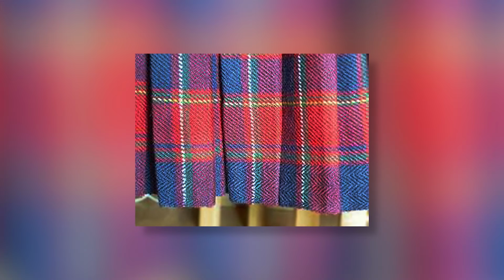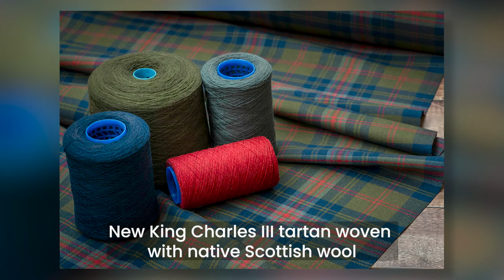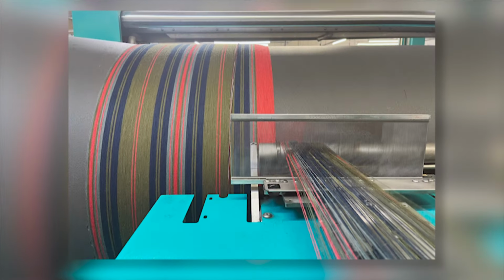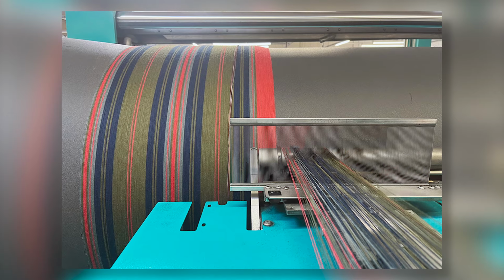What is Herringbone Selvedge? Does It Make A Better Kilt?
Rocky and Keith go over the technology of the Herringbone  Selvedge and discuss its use in tartan production. Does it in fact make your cloth more durable? Technically speaking, not really. Does it look cool? Indeed it does.